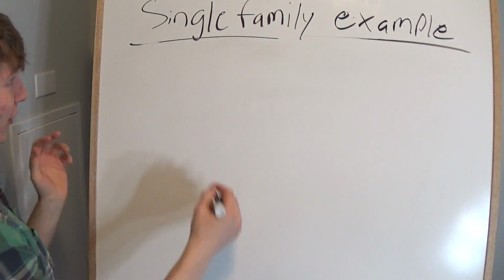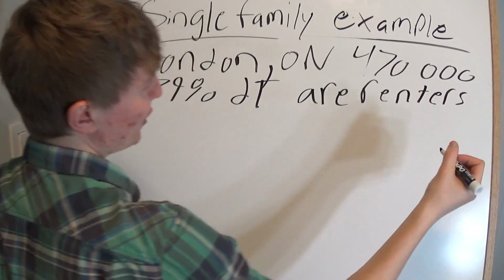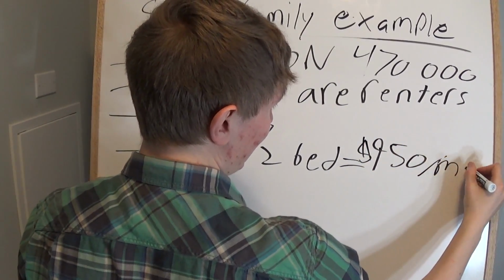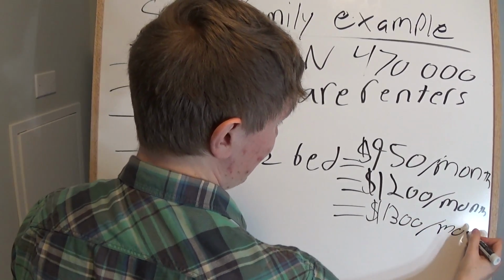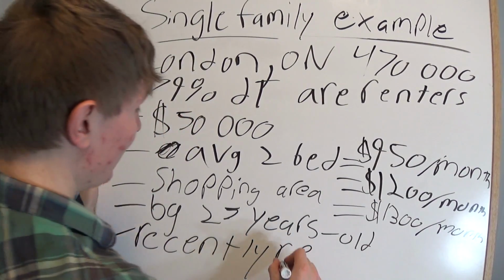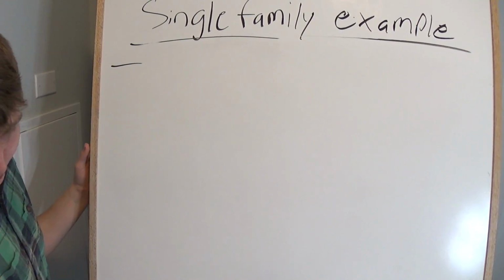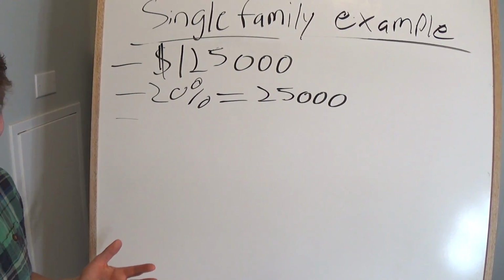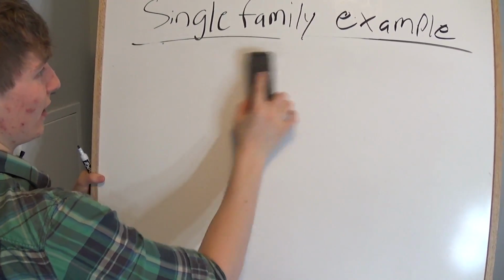Single Family Home Evaluation/Example (1/2) - Rental Property Calculations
Watch these videos live on periscope! 'Generation Jack' or follow @JackGeneration on twitter